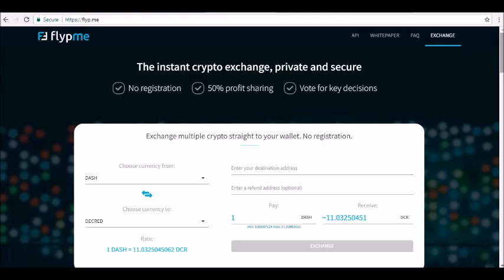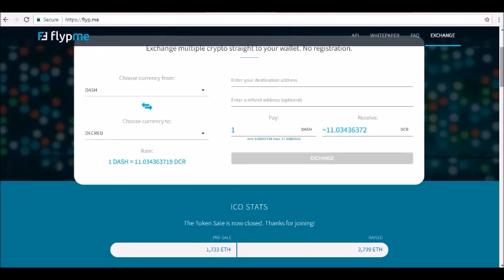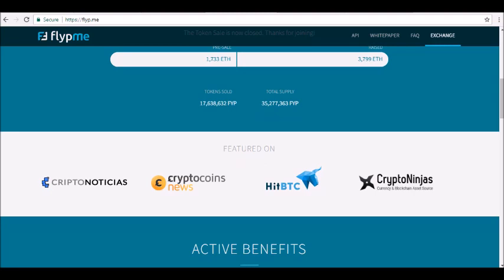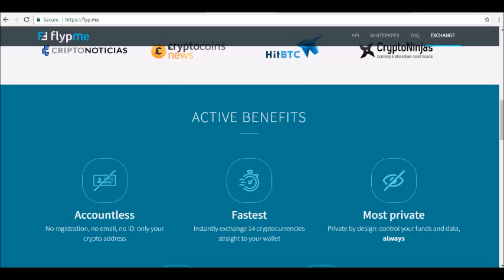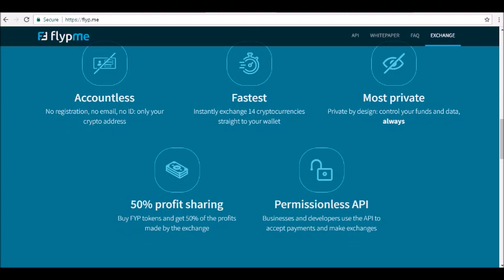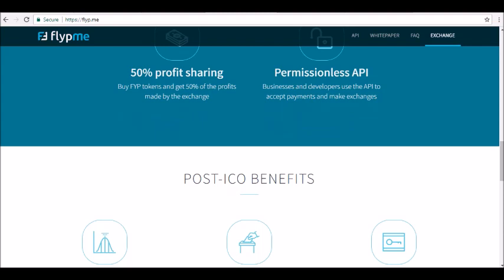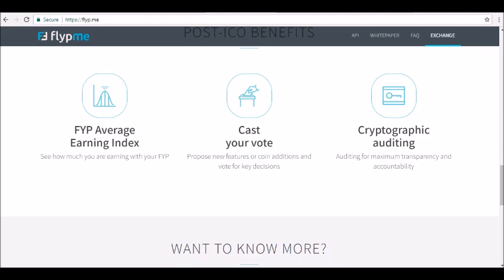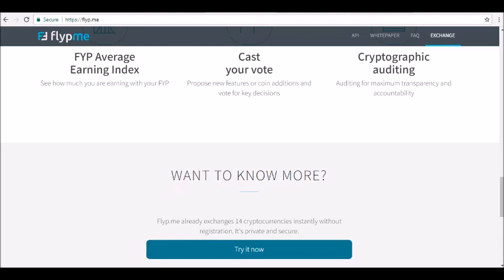Full Detailed Review Of Flypme Crypto Currency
- Hey guys! where today we will be reviewing Flypme Crypto currency.

Flypme Crypto currency, is an accountless cryptocurrency exchange that shares profits with its users.

The exchange requires no registration nor trust to begin trading. The only required information is the user’s crypto address so that Flypme Crypto currency has the correct input and output. Since Flypme Crypto currency doesn’t hold users’ funds, no trust is required.

The exchange was first announced in June 2017, with pre-ICO rounds taking place in July and August.

Flypme Crypto currency is being developed by the team at HolyTransaction, which is one of the oldest multi-currency wallets in the bitcoin community...tune in for our full review!